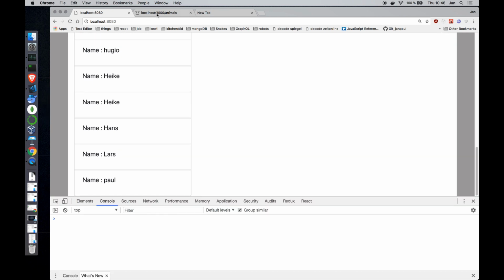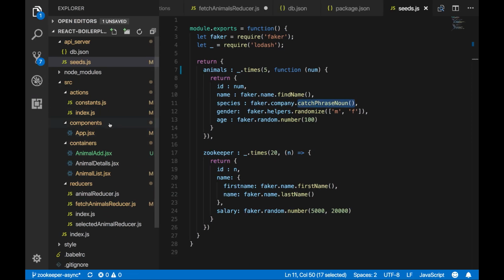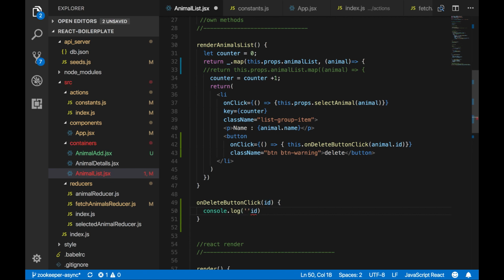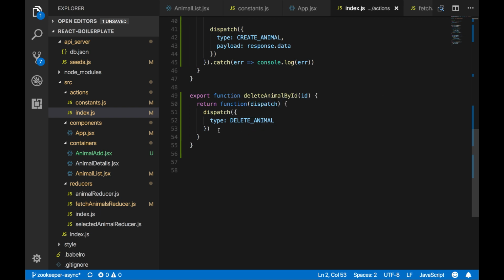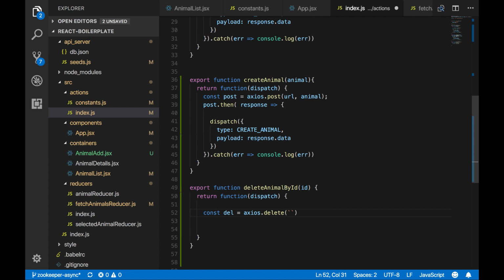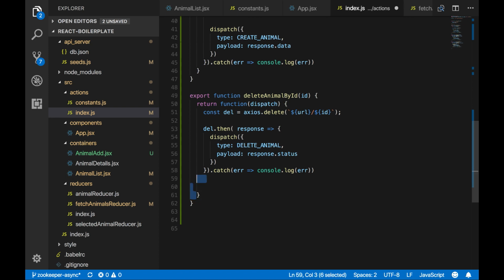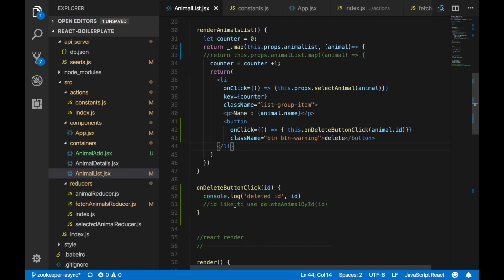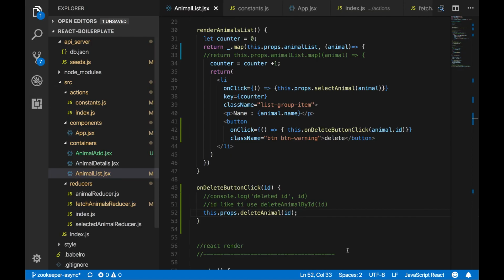62 delete action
In React web apps, the delete action typically involves updating the component's state to remove an item from a list, often through a function triggered by a user interaction like a button click. This action updates the UI to reflect the changes by re-rendering the component with the modified state.